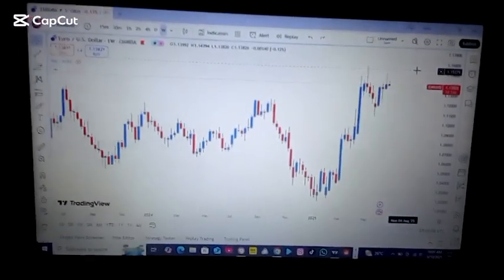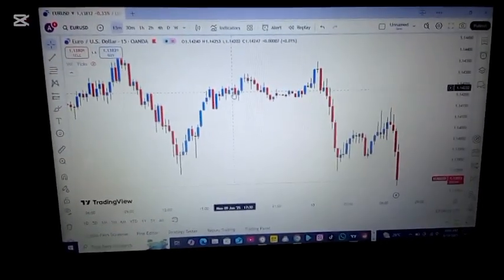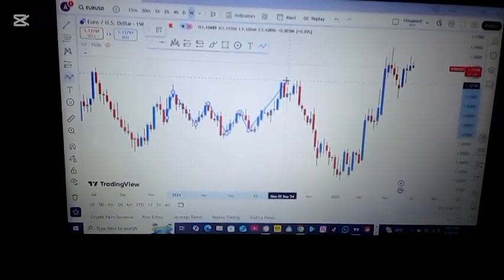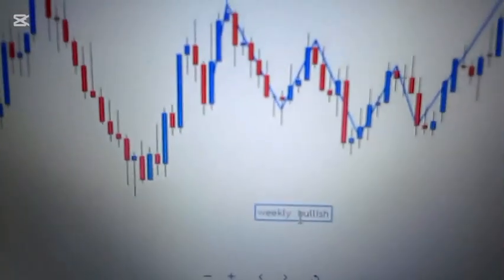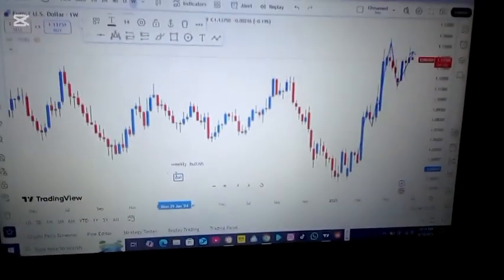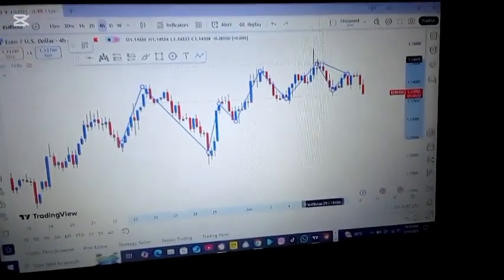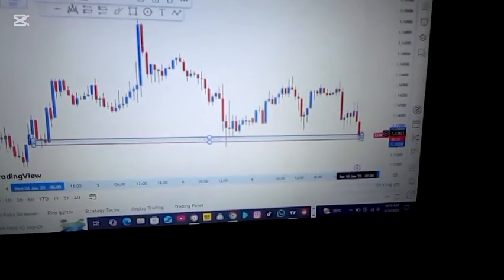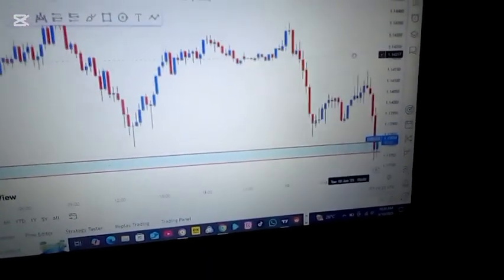Tired of Getting Stopped Out? Master This Top-Down Strategy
Sign up with PIPSBACKFX to earn rebates on all your trades

Fill in this form so I can help you directly

Individual results vary and no representation is made that you will or are likely to achieve profits or incur losses comparable to those that may be shown. You acknowledge and agree that no promise or guarantee of success or profitability has been made between you, and The Trading Life Ug.